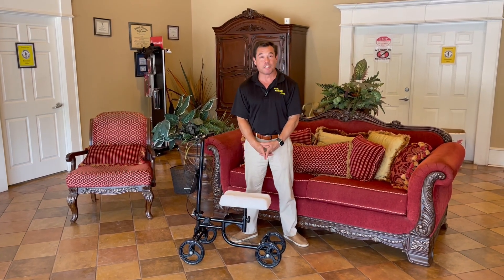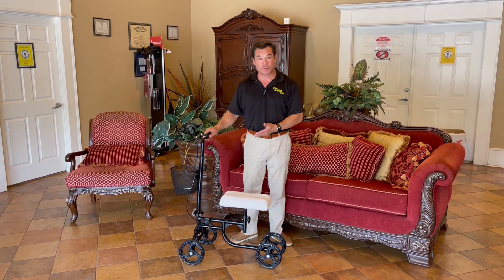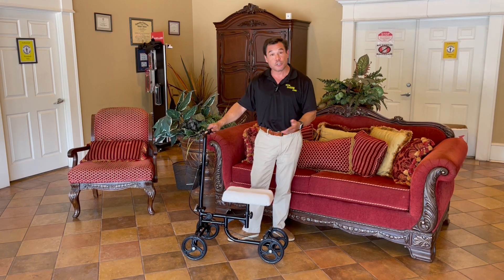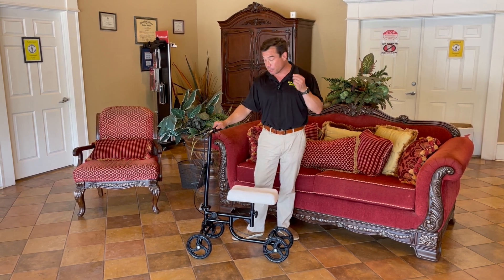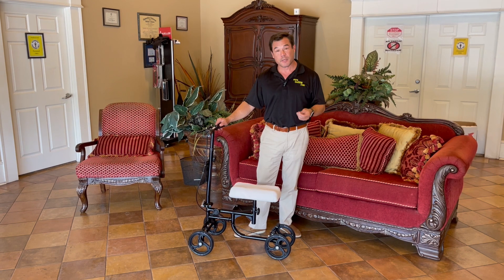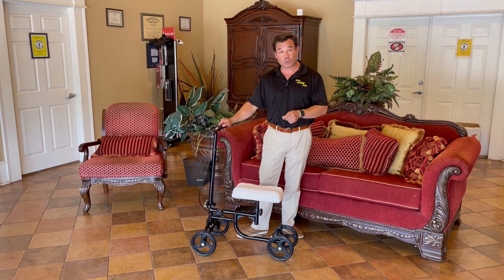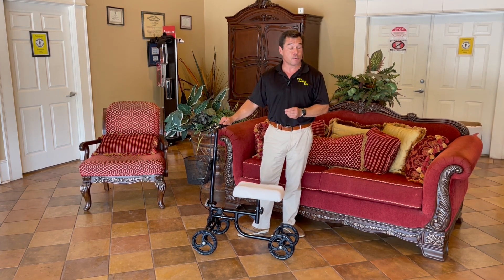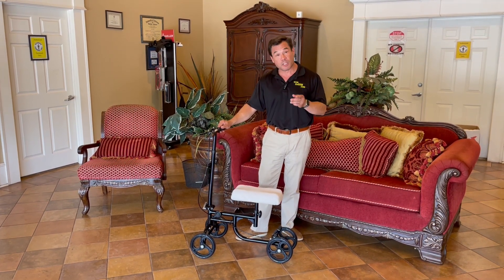Price adjustment for the knee scooter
Copyright T&G Digital Productions